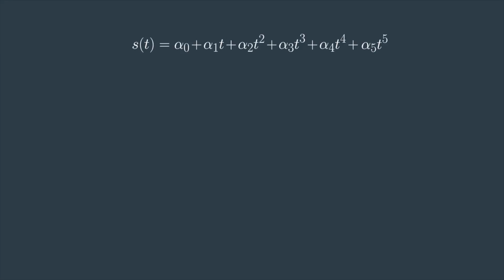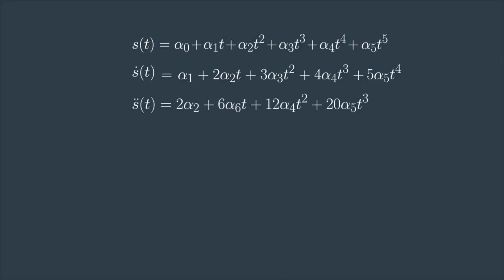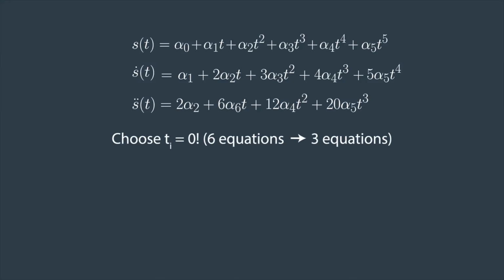23 L DerivationOverview